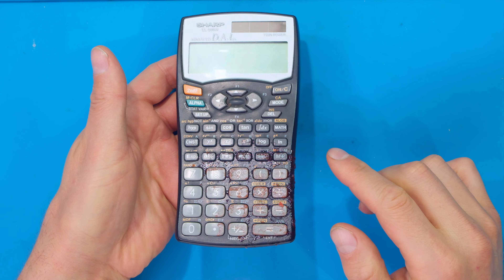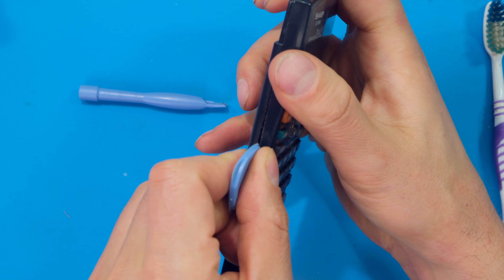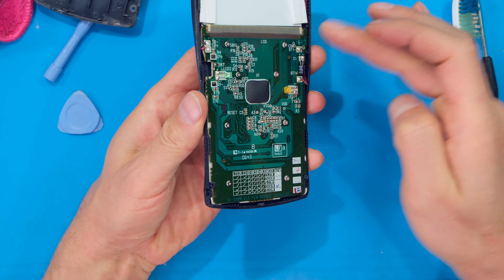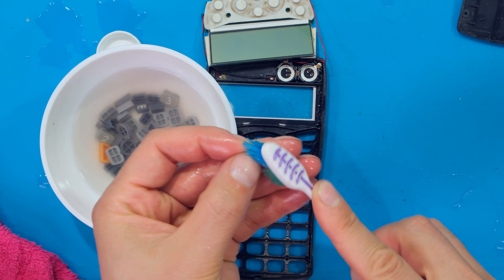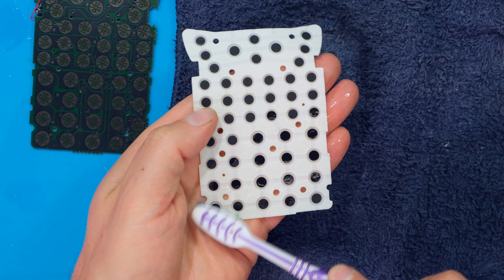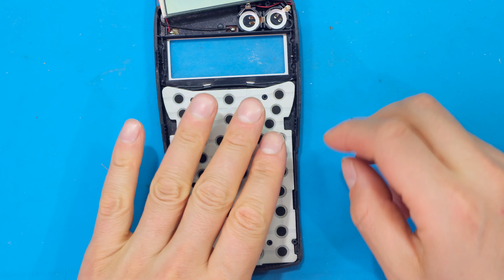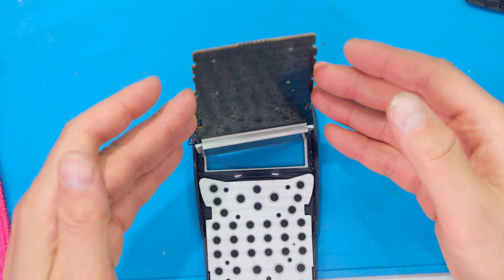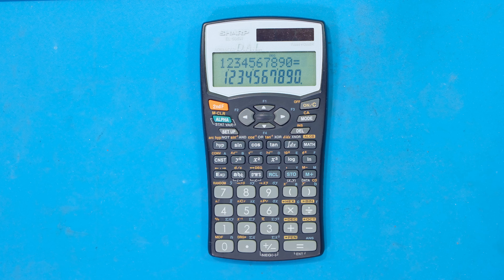How to clean inside a calculator after juice spilled on it - step by step to fix stuck buttons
Juice / liquid spilled on calculator. Buttons stuck and does not work properly - solved.